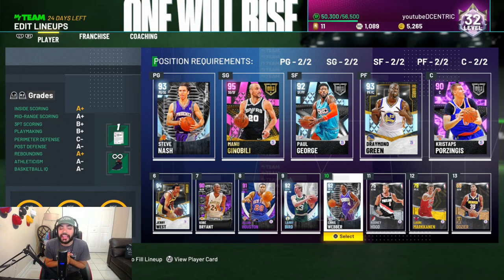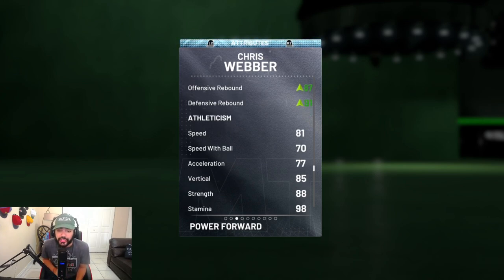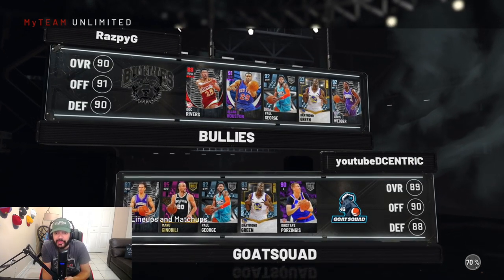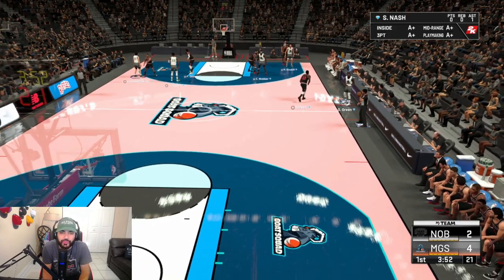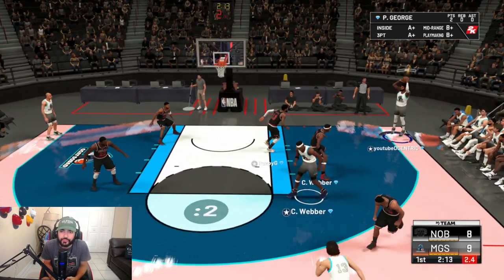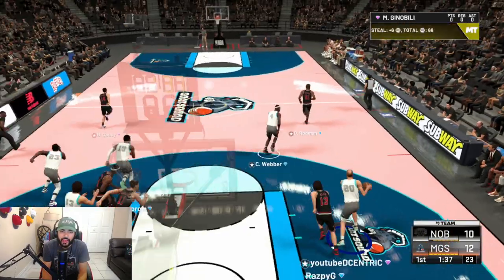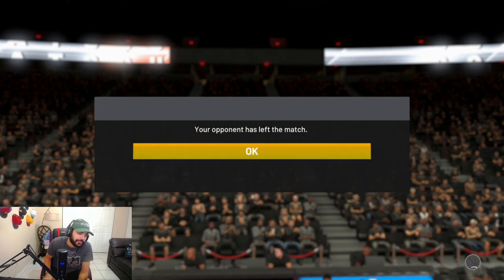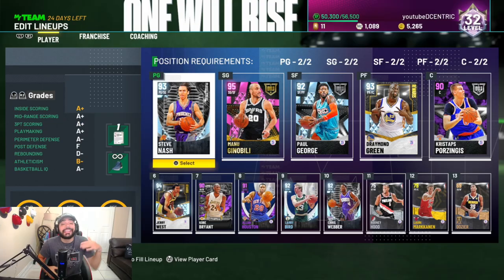Diamond Chris Webber Gameplay in NBA 2K21 MYTEAM UNLIMITED!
Diamond Chris Webber Gameplay! NBA 2K21 Myteam